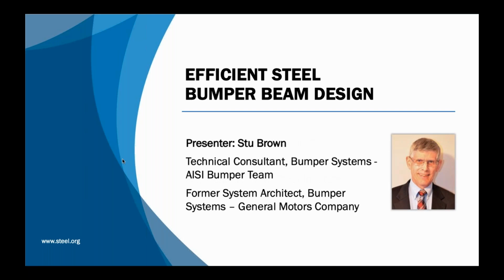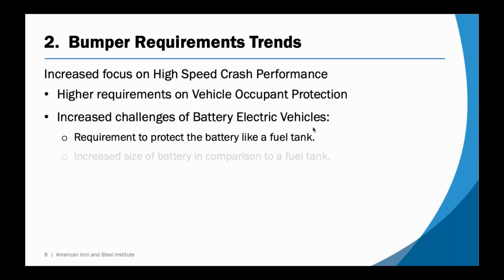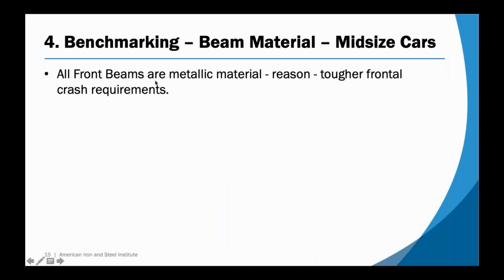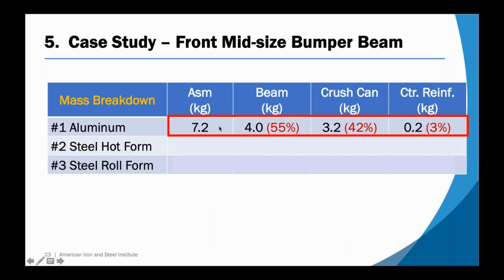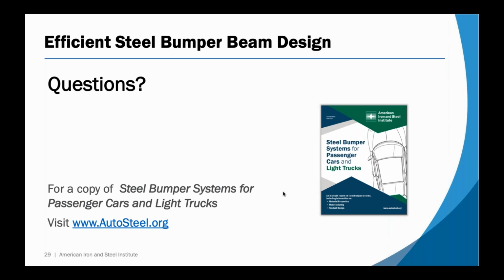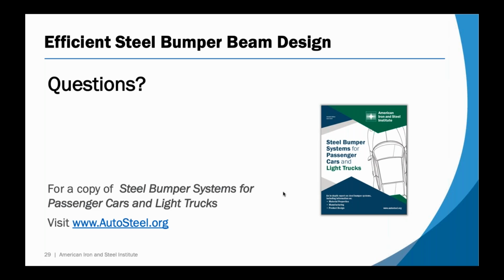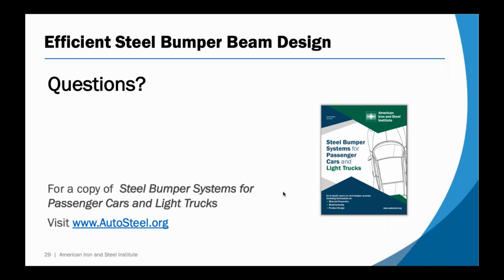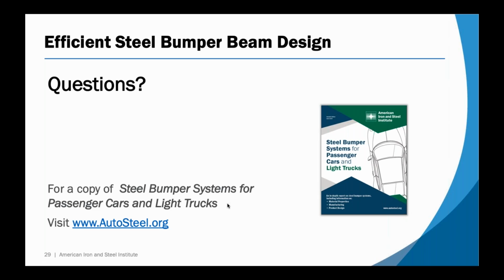AISI Automotive Webinar - Efficient Steel Bumper Beam Design